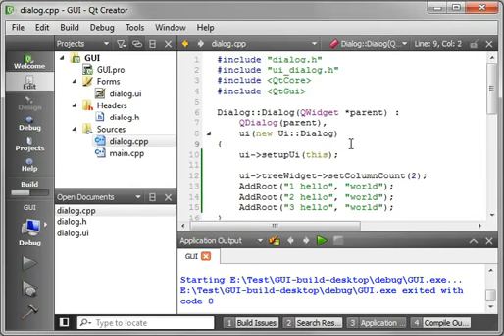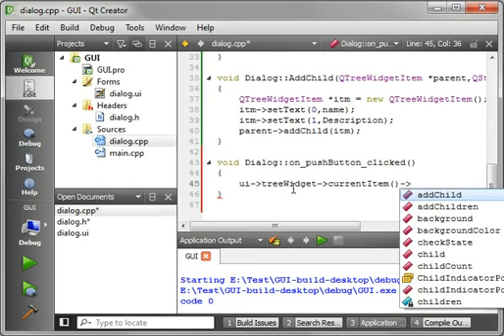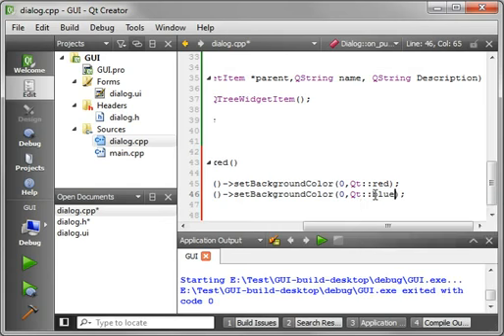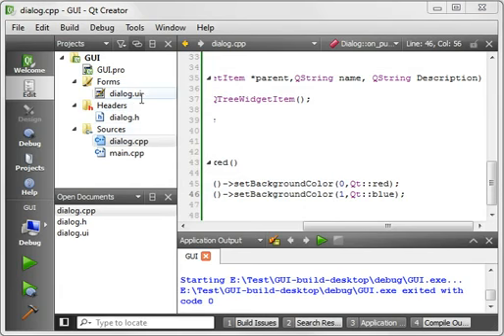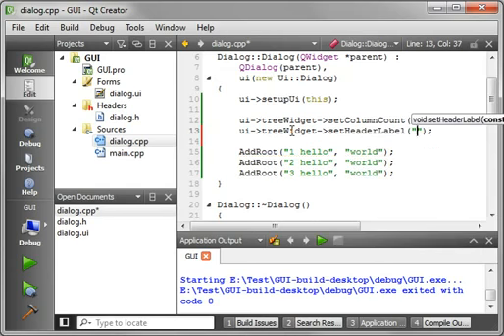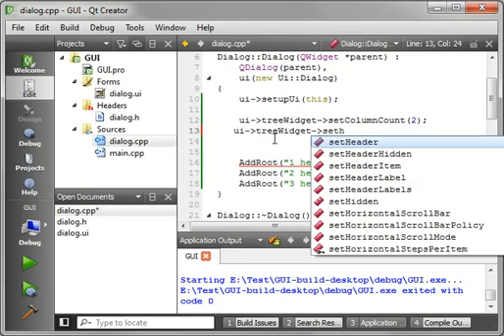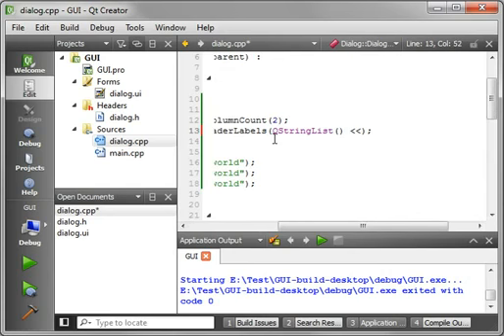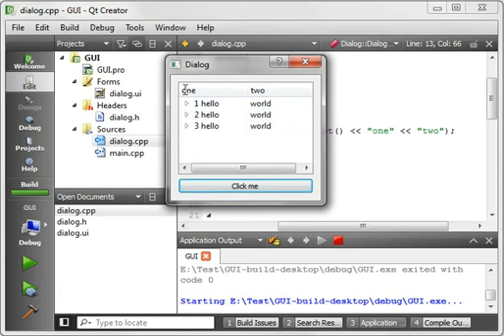C++ Qt 22 QTreeWidget Continued